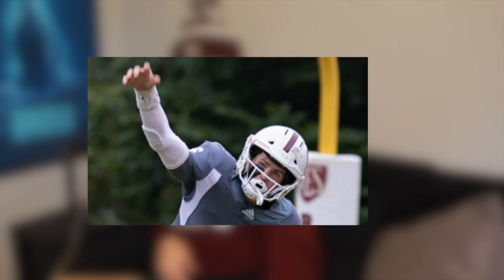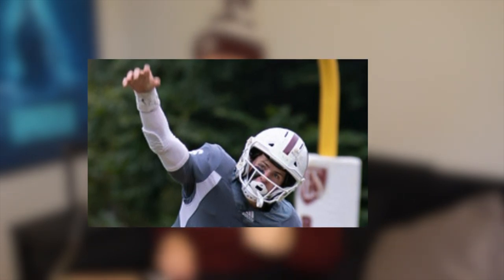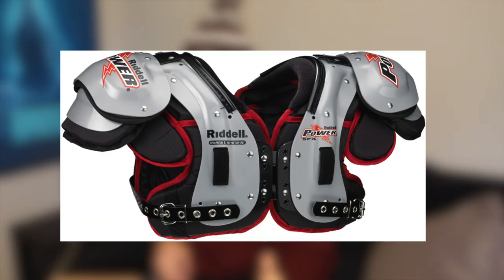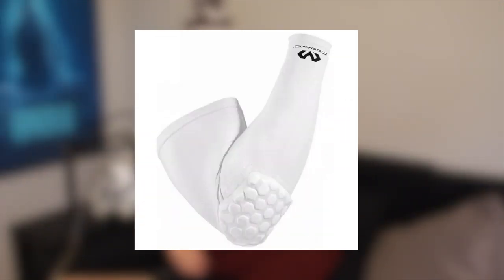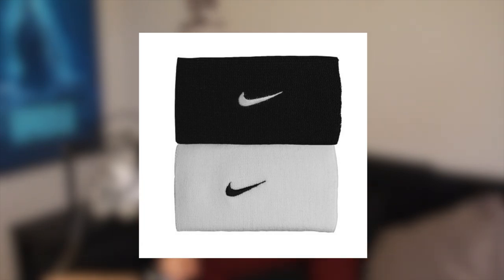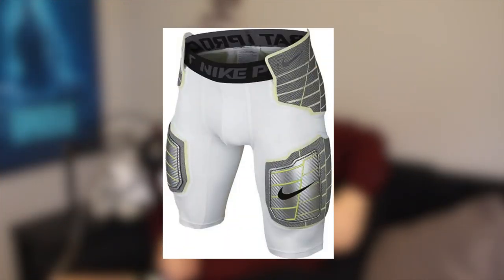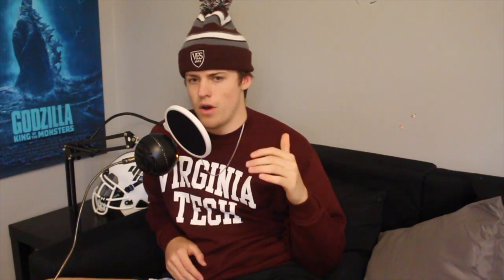What Football Gear does QBHD Wear?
Thumbnail!!